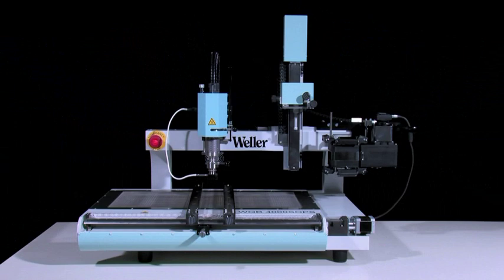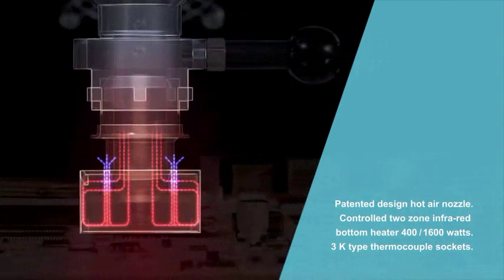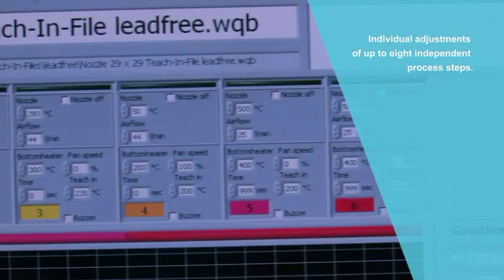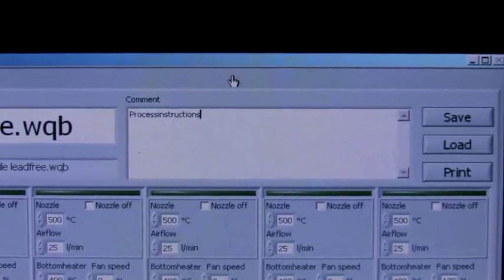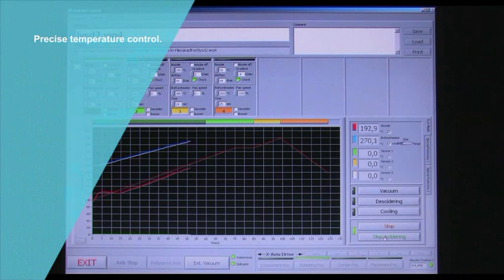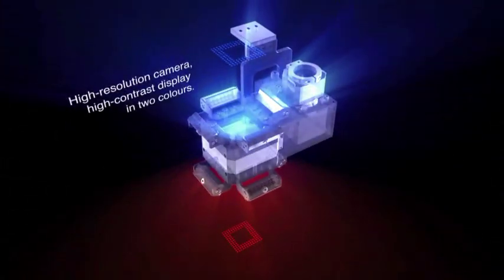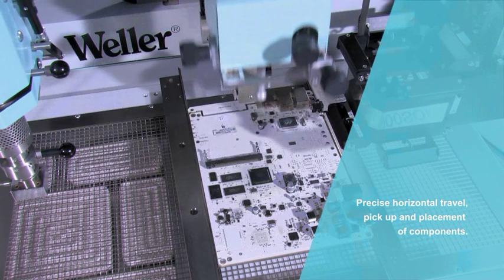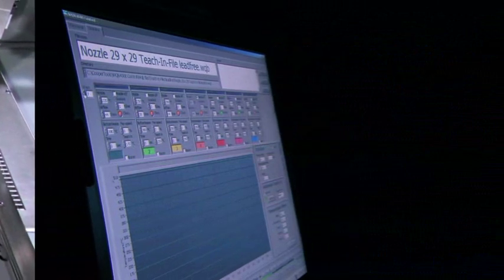Weller WQB 4000SOPS - long movie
Weller WQB 4000SOPS
BGA / SMT Rework System for component placement with camera guided positioning system